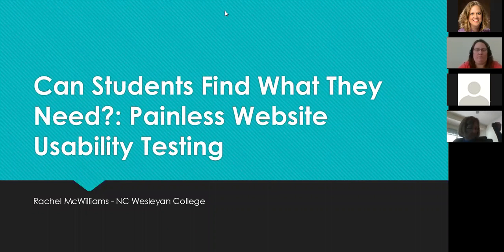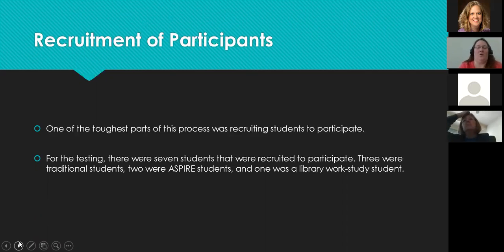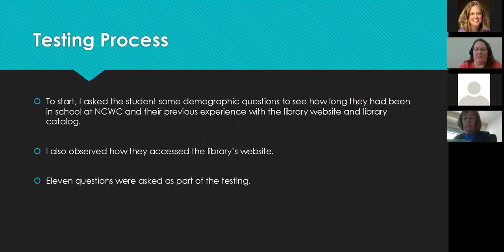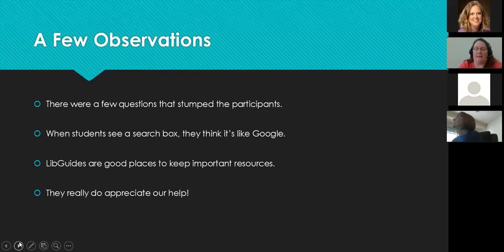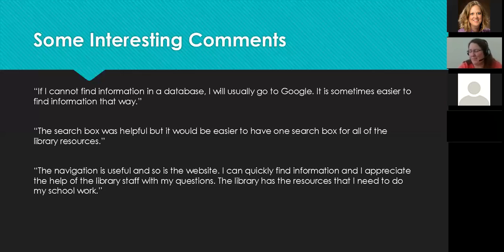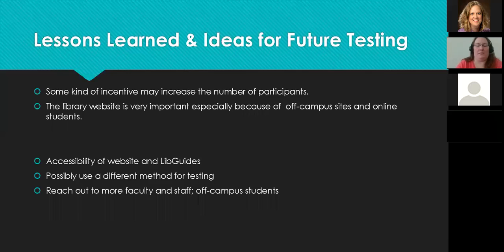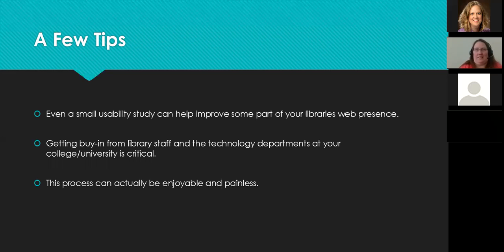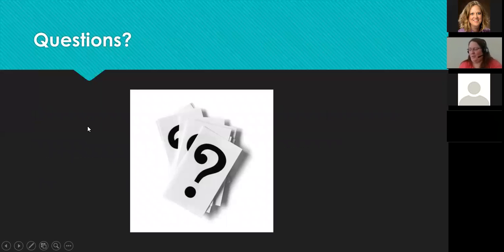Can Students Find What They Need? Painless Website Usability Testing [CC]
CUS Virtual Conference 2017

Rachel McWilliams
North Carolina Wesleyan College

In the spring of 2015, I conducted website usability testing on the library's website as part of the research for the library's five-year plan. This was the first time that I had done this kind of testing and even though the process itself took a lot of time and effort, the testing did help the website to improve and it taught me a lot about web design and libraries. For the presentation, I will explain the usability testing process that I used, the results of the testing, the changes we made to the library’s website, and the next steps for the library’s web presence. The library’s databases and other electronic resources are linked from LibGuide pages so I will discuss the use of those as well and how that played into the testing. It was not an easy process and I will also discuss the problem I had with recruiting students and how the sample was relatively small. I hope that attendees will learn that anyone can do this kind of testing and although you may be the only one conducting the testing, you definitely need the buy-in of the library director and library staff, as well as the webmaster and IT staff at your institution.